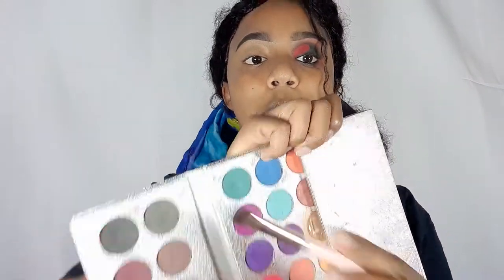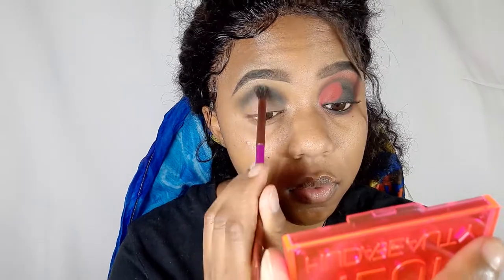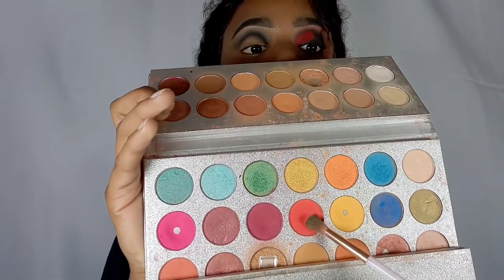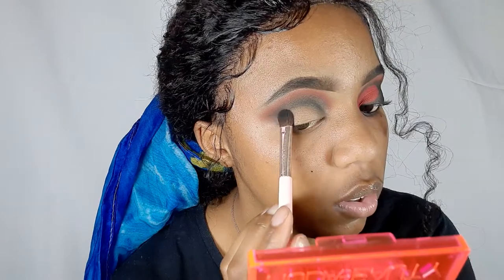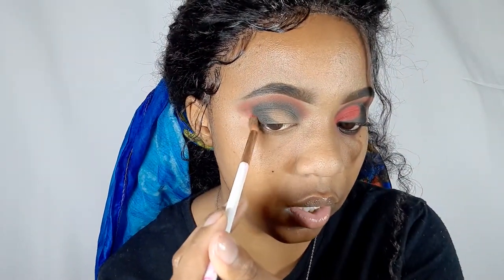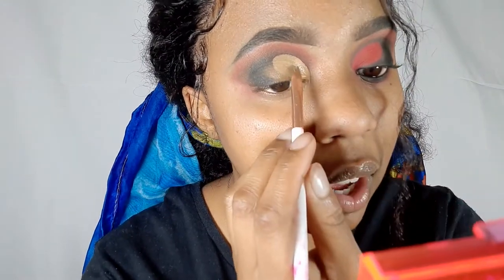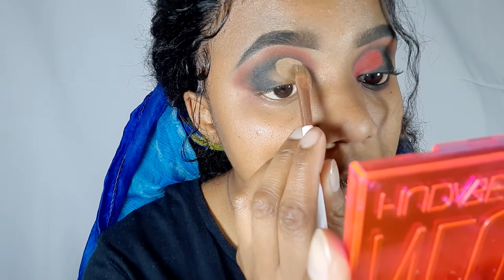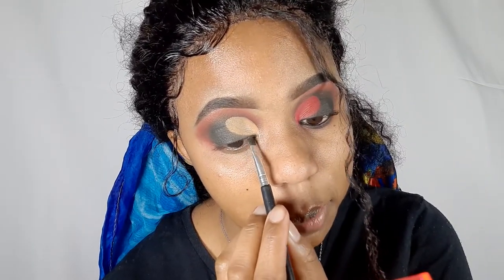Butterfly Cut Crease Tutorial || South African YouTuber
Hey Gorgeous!

This week we're doing a g\tropical cut crease!! : )

x

PRODUCTS
 Brows: Beauty Glazed Gorgeous Me pallete
Concealer: L.A Girl P.R.O Conceal
Eyeshadow: Beauty Glazed "Gorgeous Me" pallete and Naked2  "Taste and Quality" pallete
Lipstick: "Ruby Woo" M.A.C lipstick